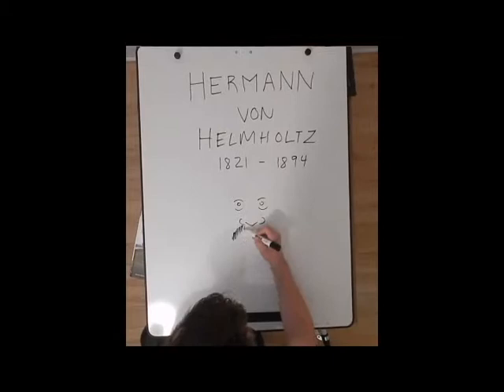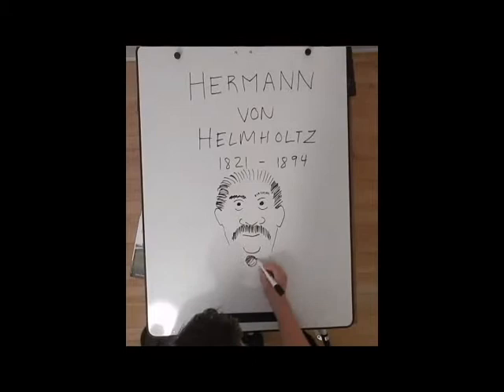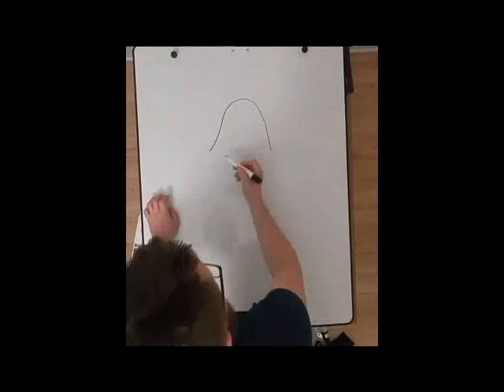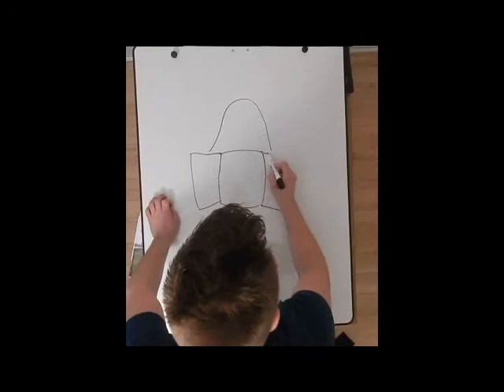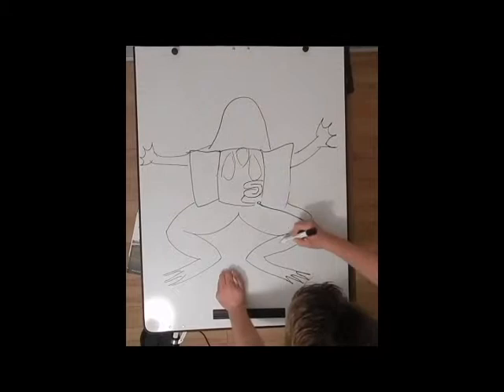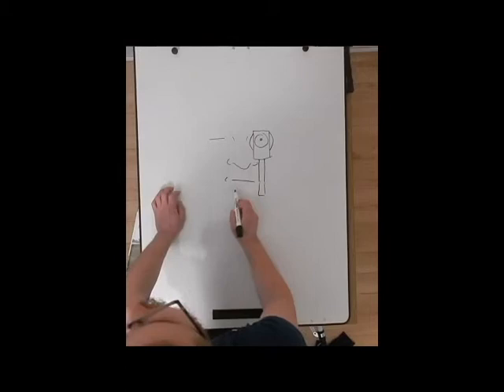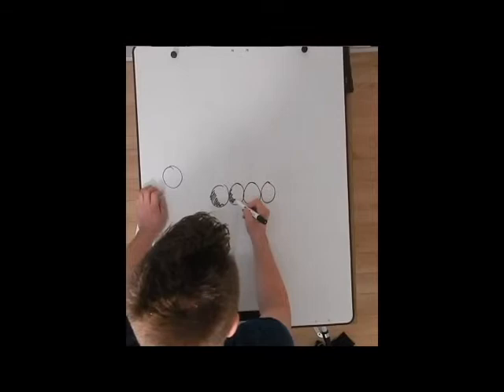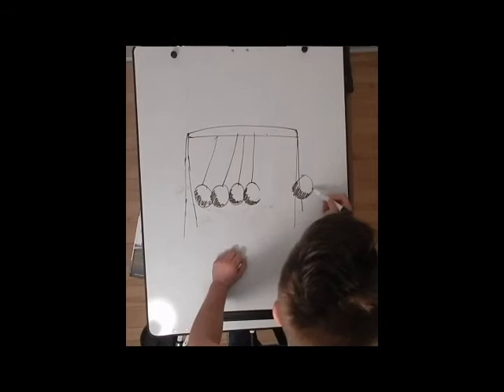helmholtzDrawMeALife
A short five minute video that uses the "draw me" format to present some of the key details in the life of Hermann von Helmholtz. Produced as an assignment for History of Psychology at the University at Waterloo PSYCH 380 w2015.